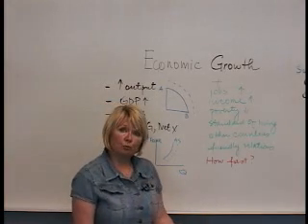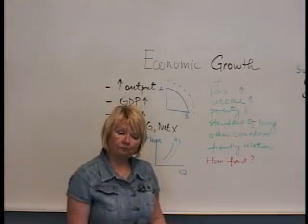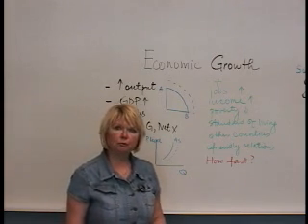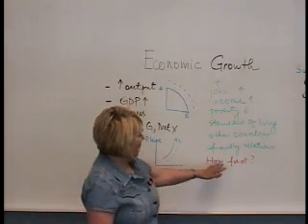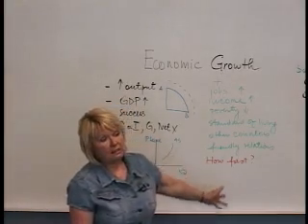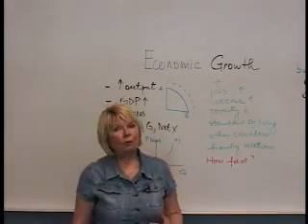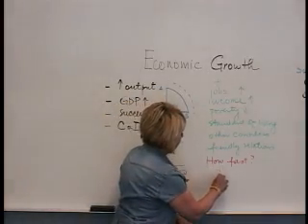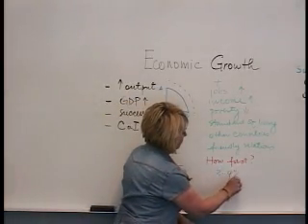Giuili- Economic Growth